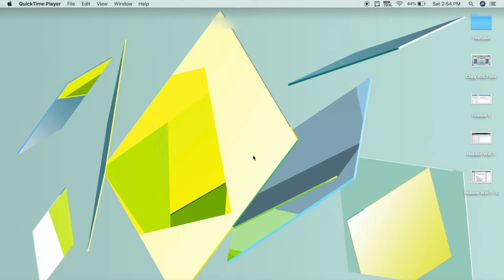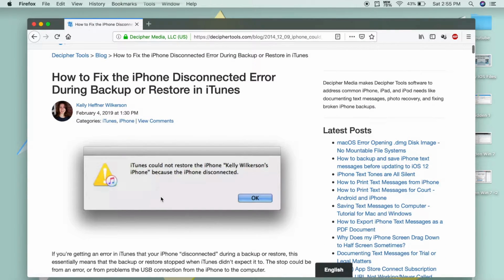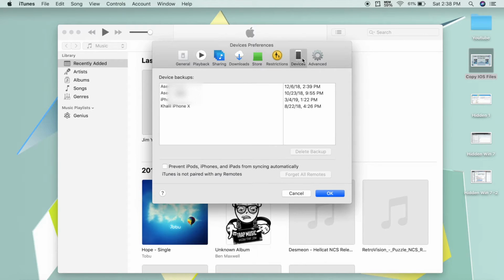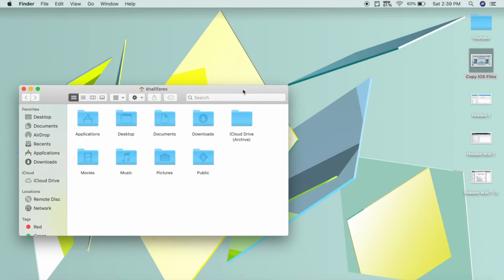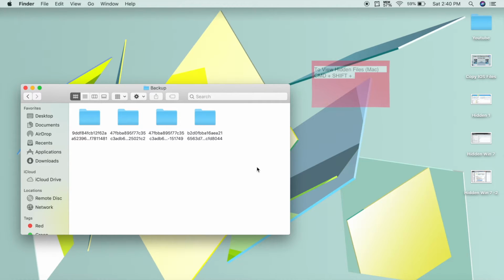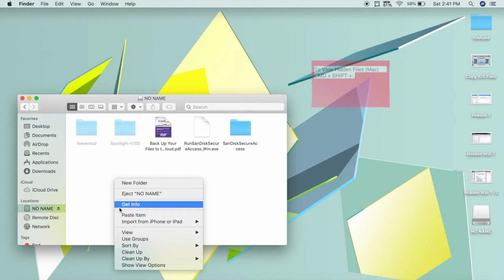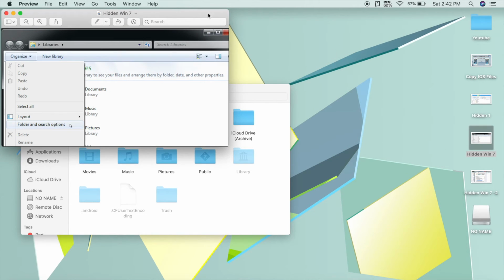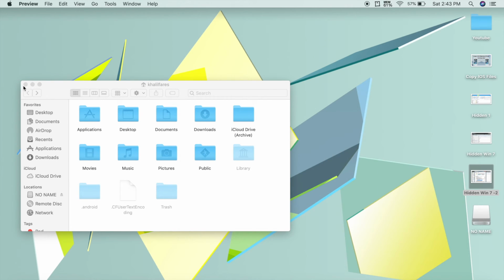How to Transfer iTune Backup or Library to a NEW Computer | NexTutorial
(iPhone Disconnect Error During backup or Restore) Solution!!